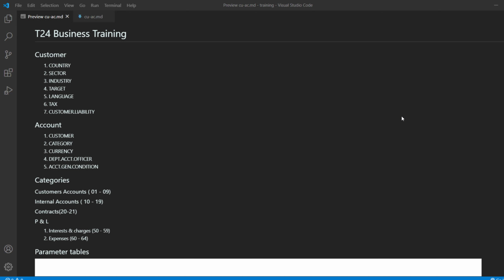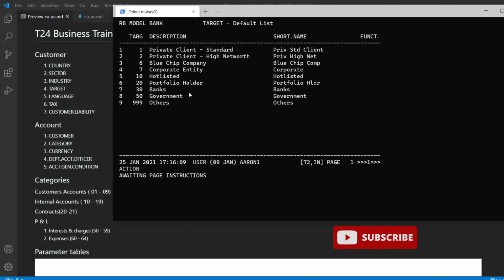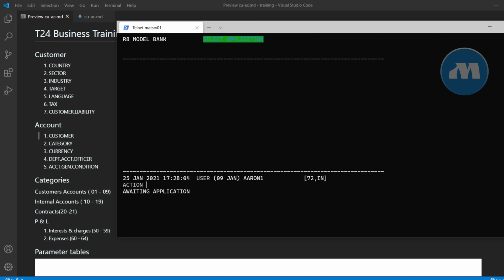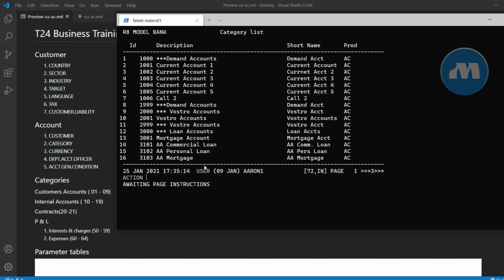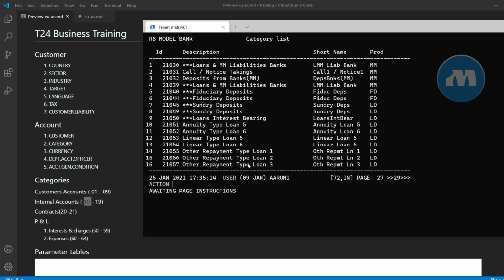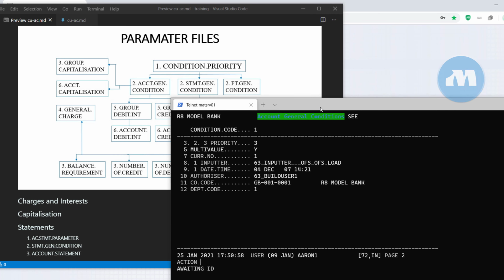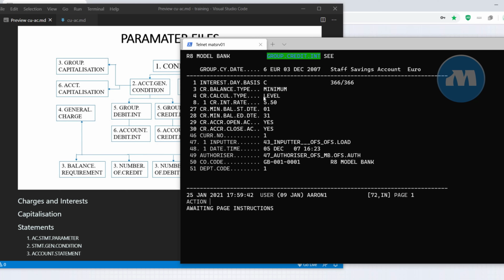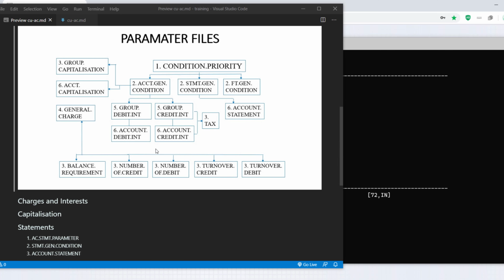Temenos T24 Business Training Tutorial | How to configure T24 Customer and Account Modules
In this video about "Temenos T24 Business Training", you are going to learn how to parameterize T24 core banking system and the usage of Customer and Account Applications.